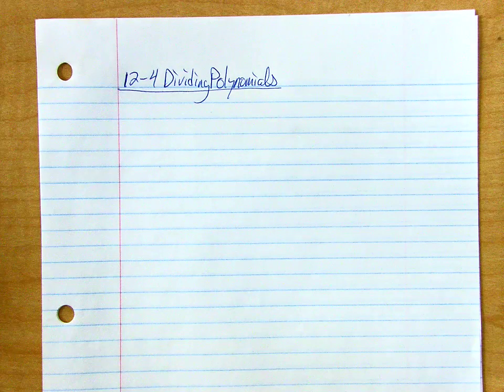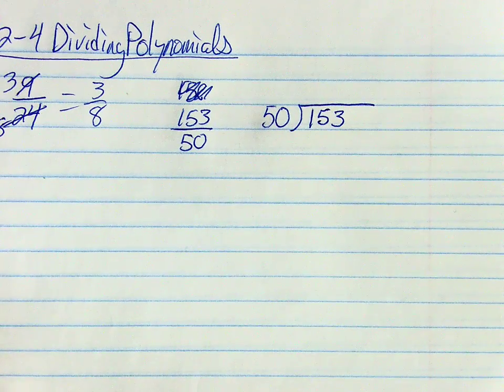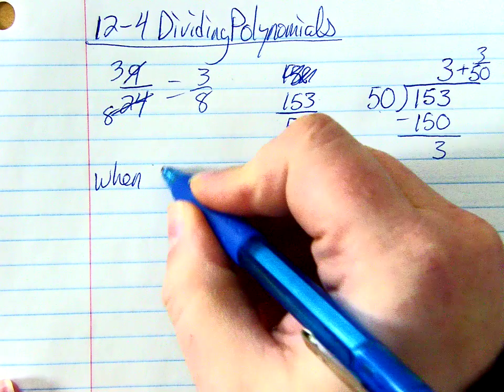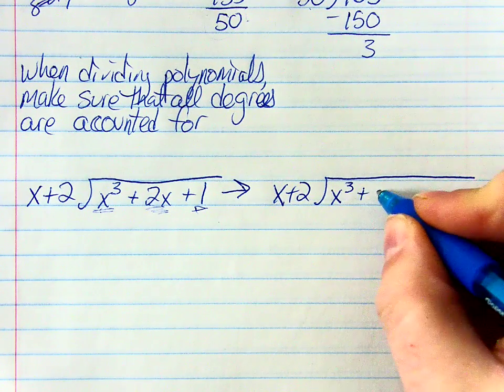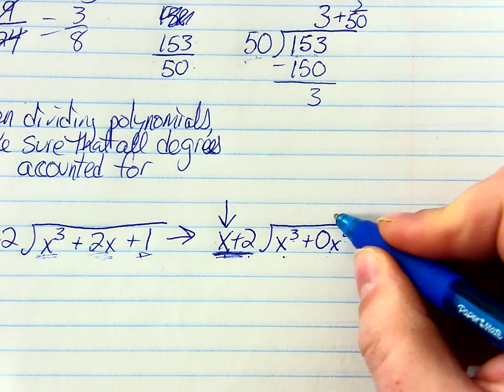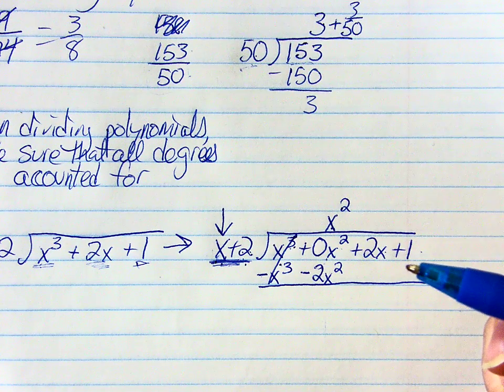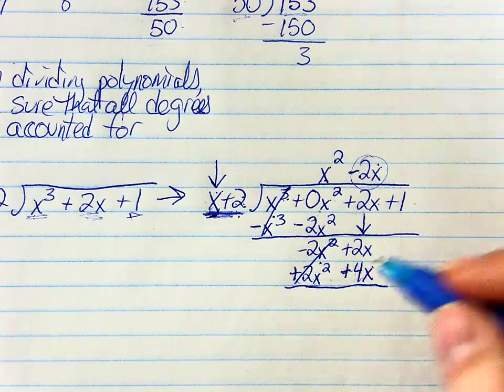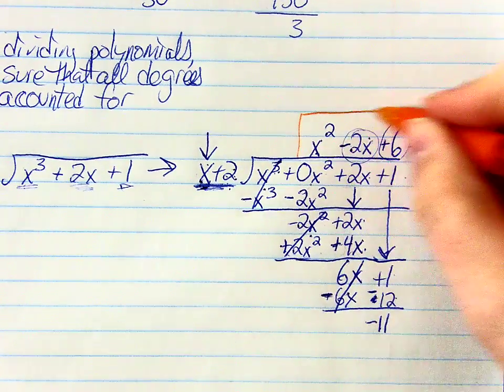Long Division with Polynomials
A brief into to dividing polynomials using long division with example